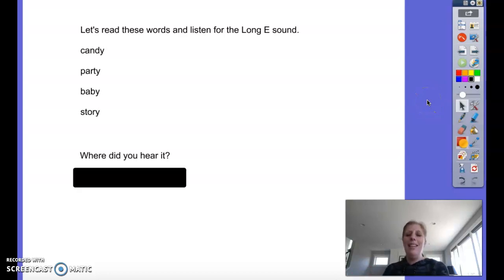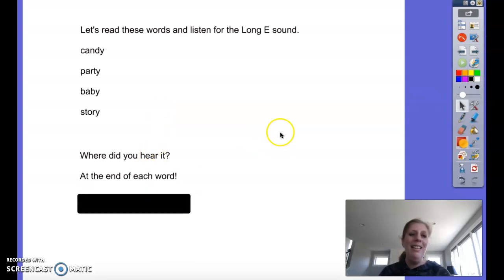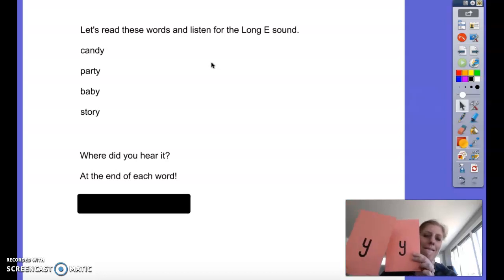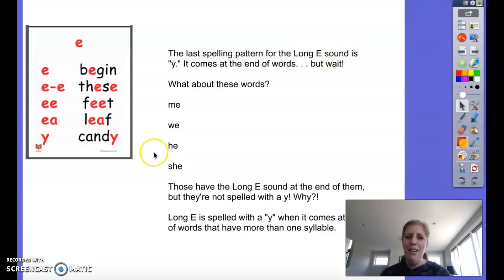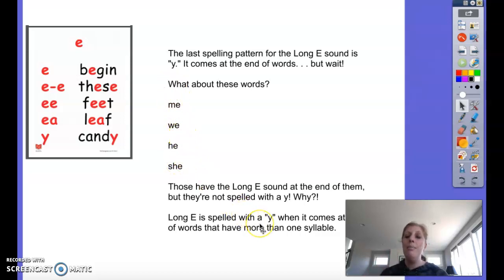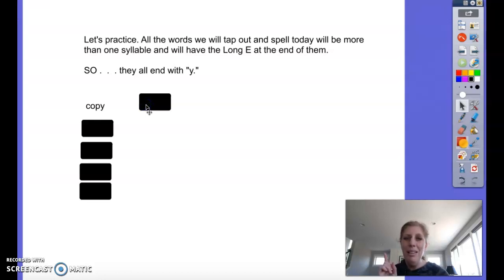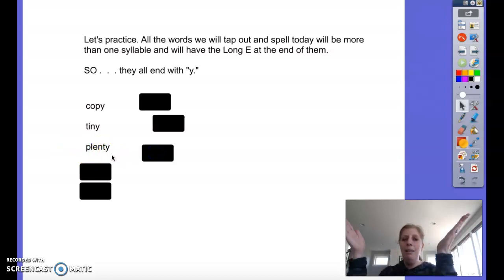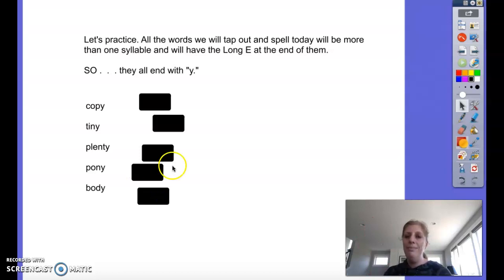PAF New Material 4/8/20